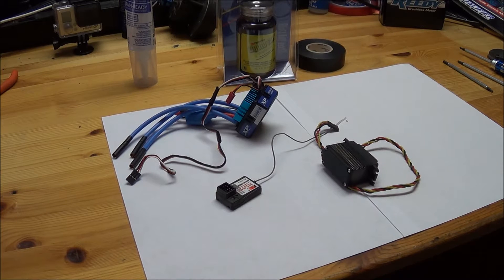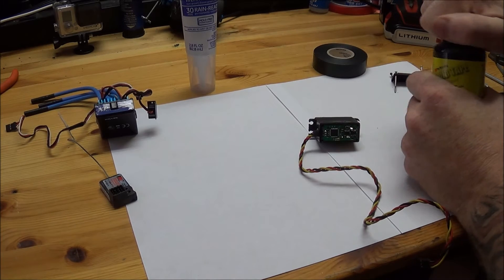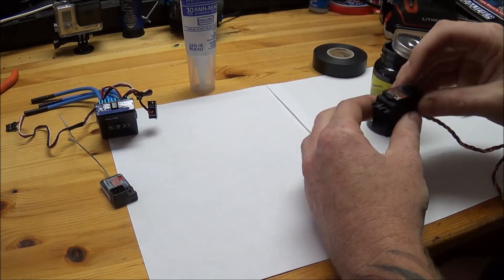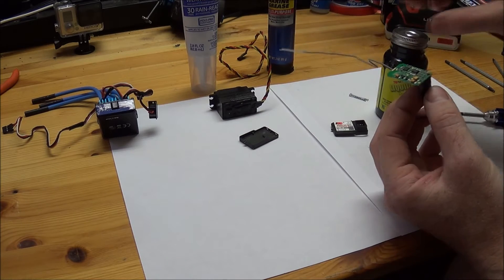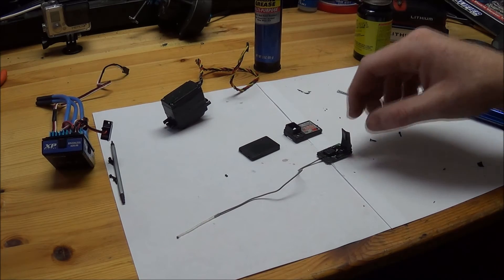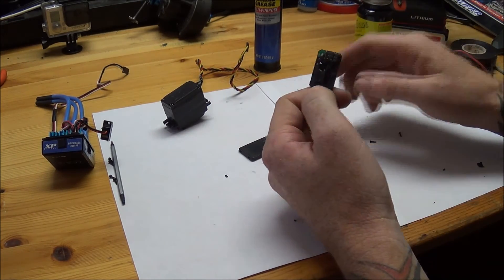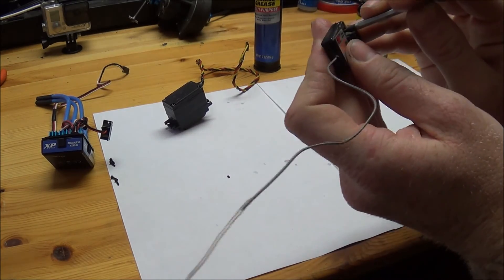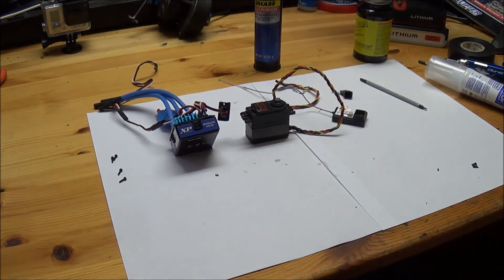How To Wateproof Your Electronics (In Detail)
Waterproofing your RC electronics in detail. I have been doing this for a very long time and its been the best and simplest method so far. PLEASE READ ENTIRE DESCRIPTION FOR MORE INFO!

You will need:
Plasti-Dip (Liquid Electrical Tape)
100% CLEAR Silicone
Marine Grease
Tape- Electrical or Masking
Tools to take your items apart.

REMEMBER TO LET THEM DRY!

WERTY MADE'S INFO!
Werty Made Custom RC Fabrication-

Please Check Out RC Militia

DISCLAMER: I AM NOT RESPONSIBLE FOR BROKEN/NON WORKING ELECTRONICS. DO THIS AT YOUR OWN RISK!.
As I said ive done this many times with fantastic success!